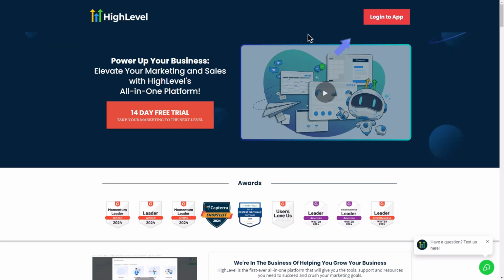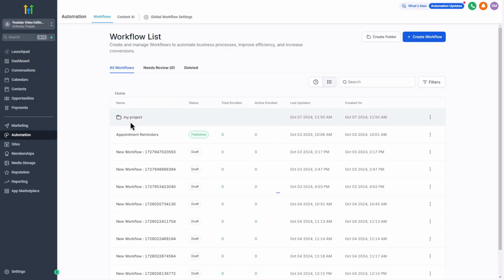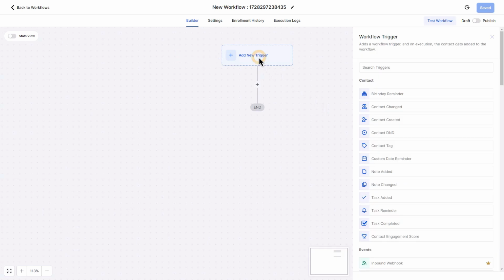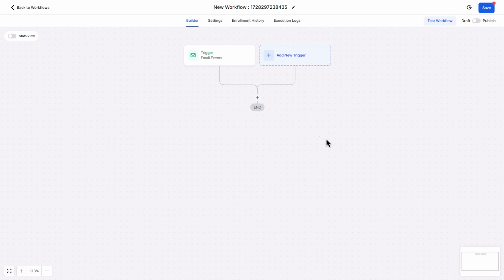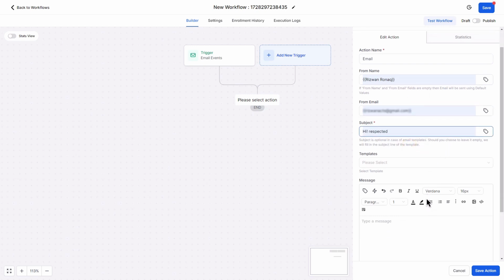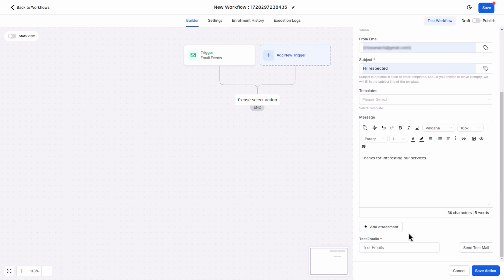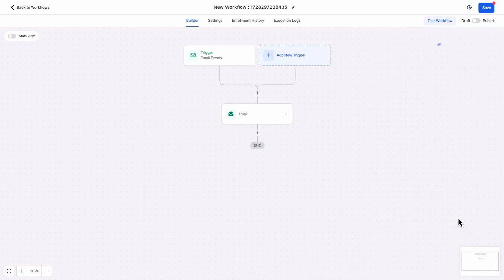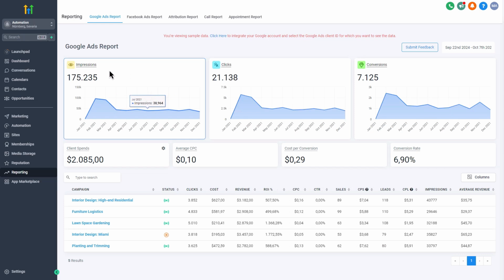Nurture Every Lead with the BEST Automated Follow-Up Email System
📧 Welcome back! Building strong relationships with your leads is essential for turning them into loyal clients. Today, I’ll show you how to automate email sequences in GoHighLevel, helping you nurture leads more effectively and strengthen those relationships effortlessly. Let’s dive in!

✅ In this video, we’ll cover:

Accessing Automation: Log in to your GoHighLevel account and navigate to the 'Automation' tab to create workflows that automatically send emails.

Creating a Workflow: Click 'Create Workflow' to start from scratch or choose a template. For this tutorial, we’ll build from scratch to tailor it to your business needs.

Setting Triggers: Every email sequence requires a trigger. For instance, set it to 'Lead Opt-In' to initiate the sequence as soon as a new lead opts in on your website.

Building Your Email Sequence: Click ‘Add New Action’ and select 'Send Email.' You can compose your emails directly or use pre-designed templates. Add multiple emails to nurture leads at different stages.

Spacing Out Emails: Use ‘Add Delay’ to schedule the timing of your emails—whether it’s hours, days, or weeks later—to keep your audience engaged without overwhelming them.

Personalizing Emails: Add dynamic fields like {FirstName} to personalize each email, making them feel custom-tailored to each lead.

Testing Your Workflow: Before activating, simulate the sequence by sending a test email to yourself. Check the timing and content, and make any necessary adjustments.

Activating and Tracking: Once satisfied with the setup, click 'Activate.' Your emails will now be sent automatically. Track your email campaign’s success in the 'Reports' tab, where you can find analytics on open rates, click-through rates, and more.

🌟 Call to Action: Looking to optimize your workflow and manage leads more efficiently? All the necessary links are in the video description below!